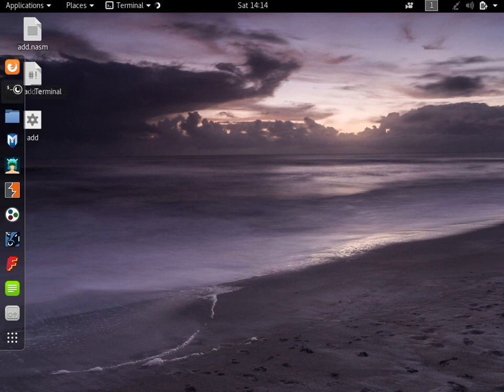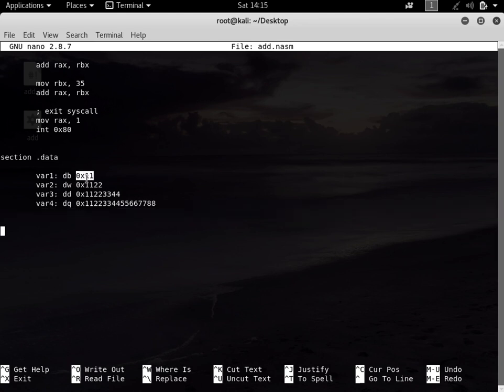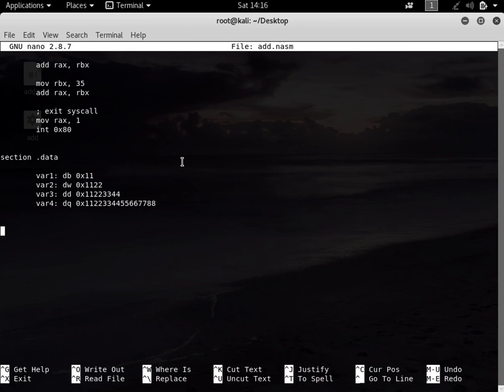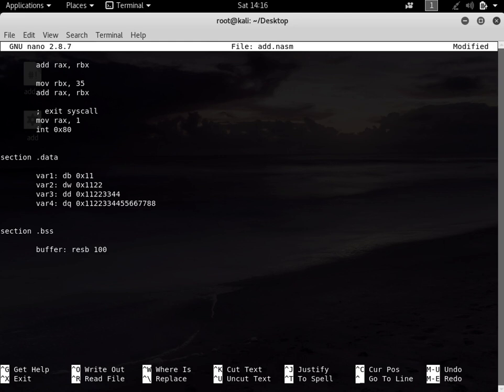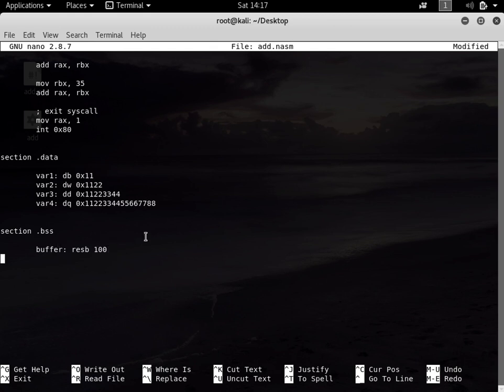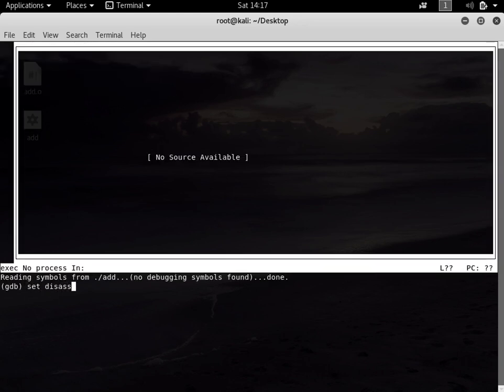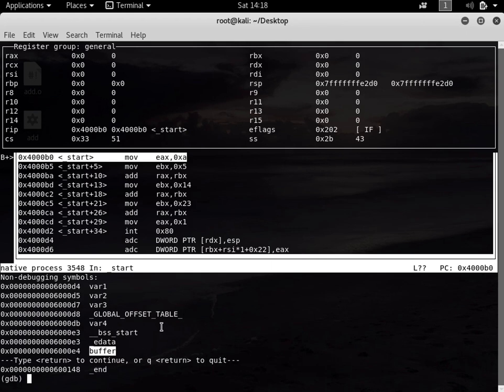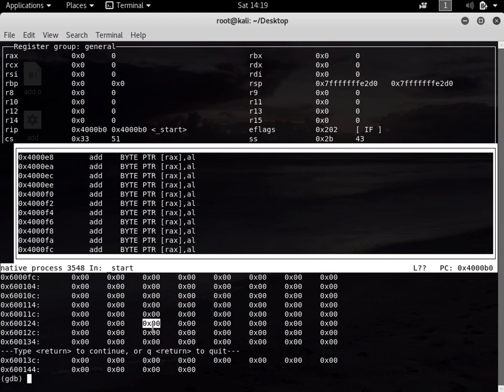Linux Assembly Language x64 # 5 - Reserving Bytes and the bss Section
This tutorial explains the .bss section and how to reserve bytes in Assembly Language using Nasm on Linux x64 (64-bit architecture). It also teaches you how to analyze this code using GDB so that you could understand how it really works.